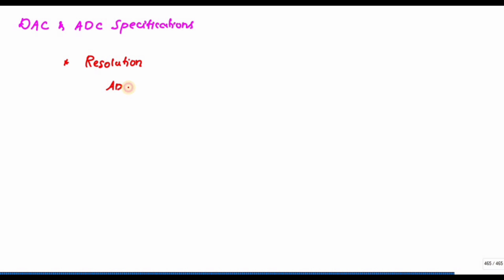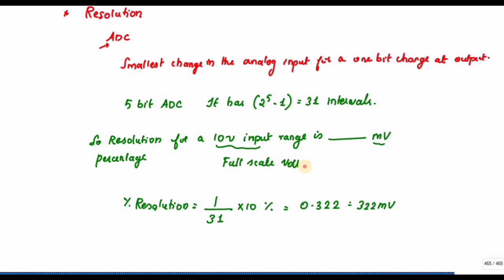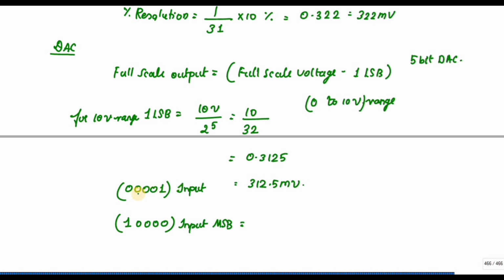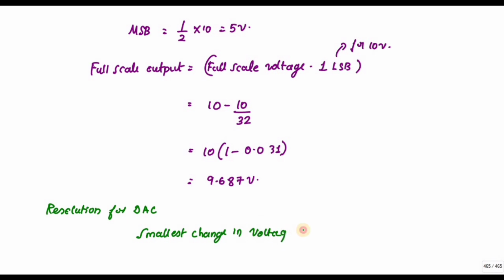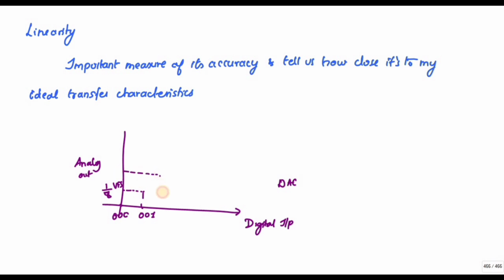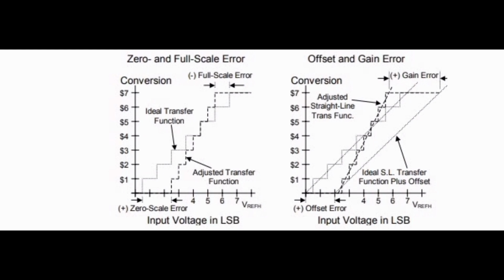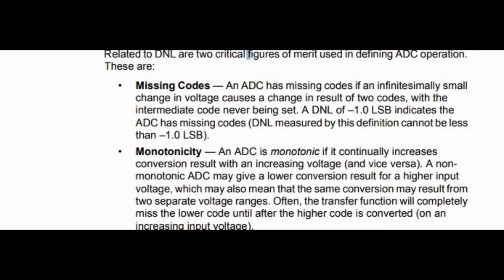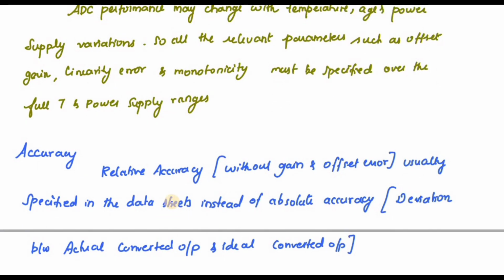ADC and DAC specification